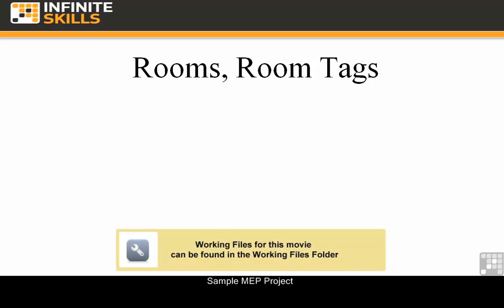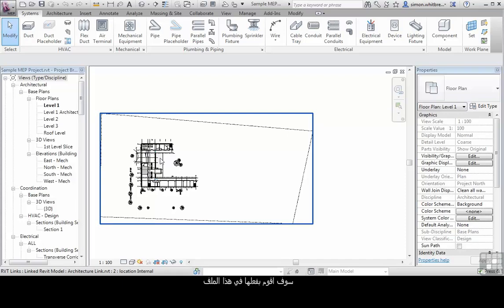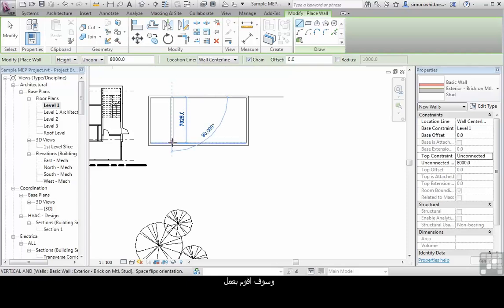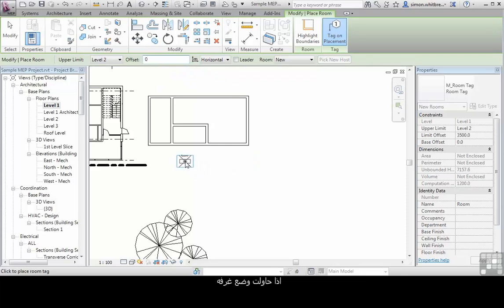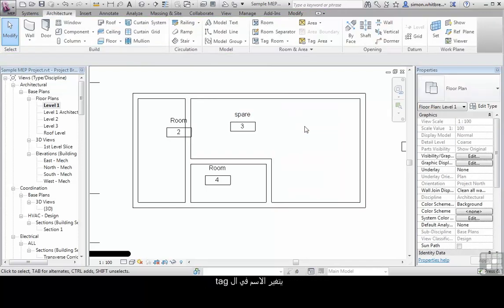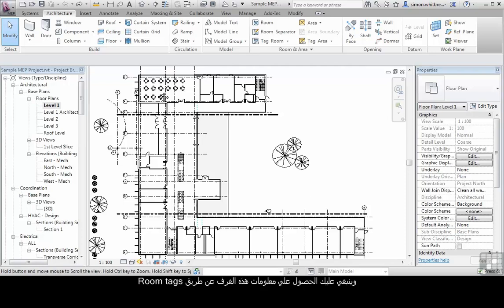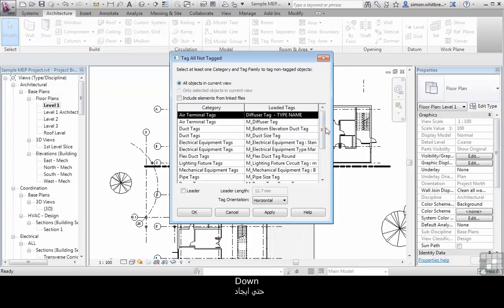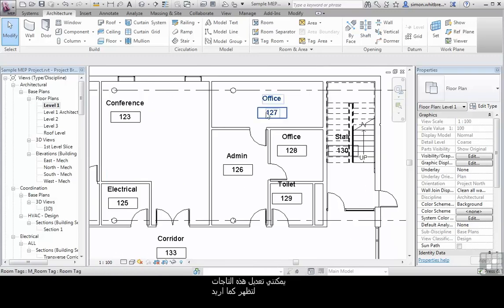0701 Rooms And Room Tags